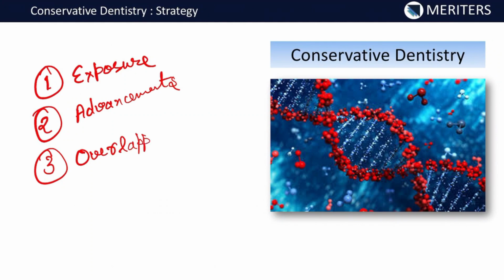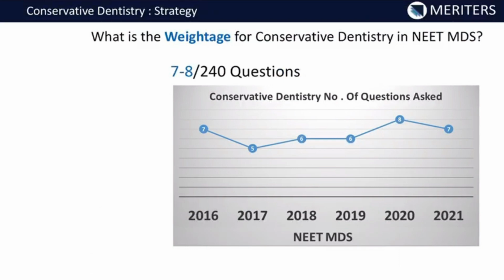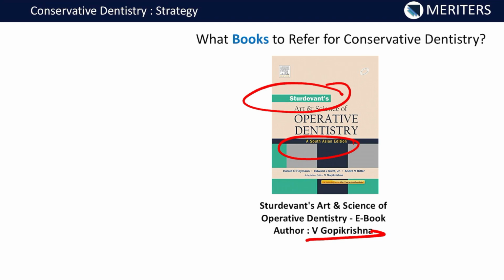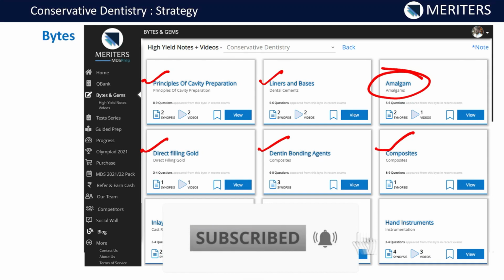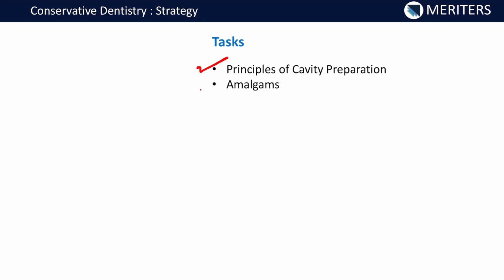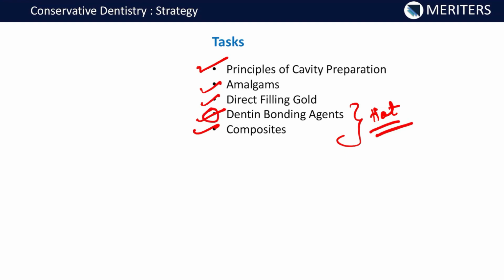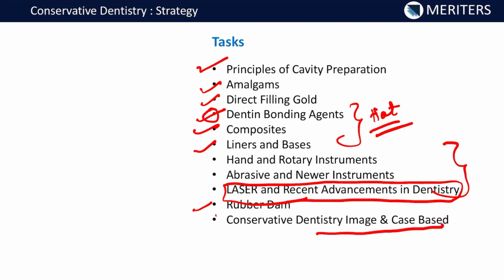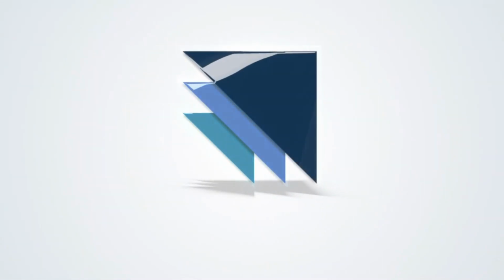Conservative Dentistry : Strategy For NEET MDS & INI-CET | MERITERS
In this video, Dr Shivam Bharadwaj (MERITERS experts) explains the Conservative Dentistry Strategy For NEET MDS and INI-CET 2022